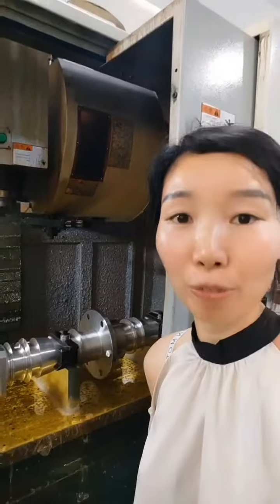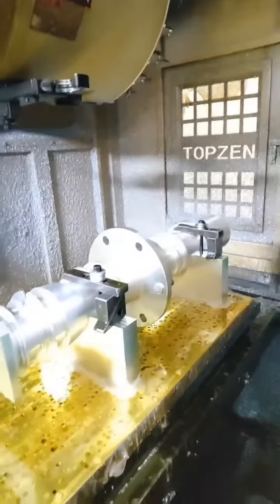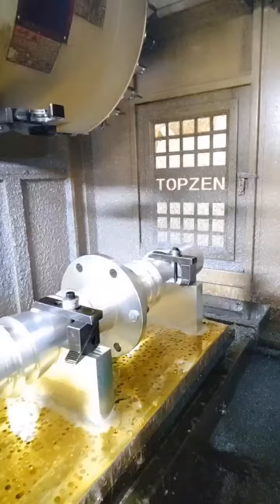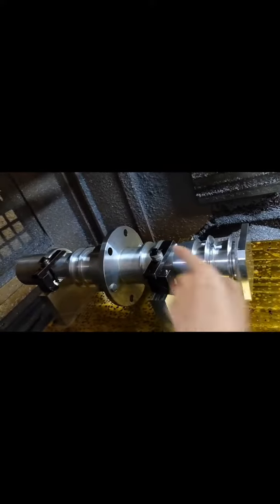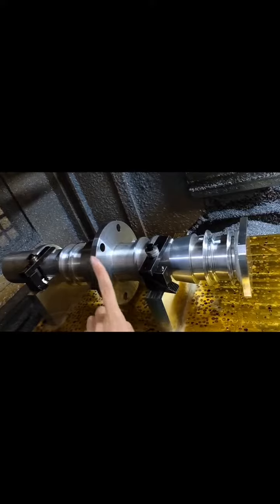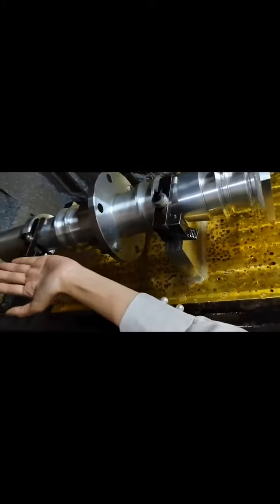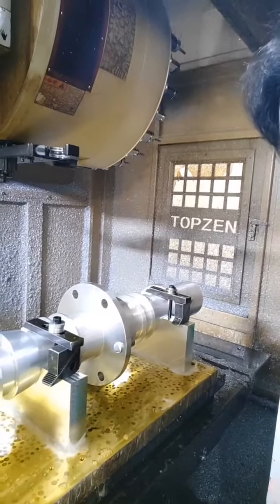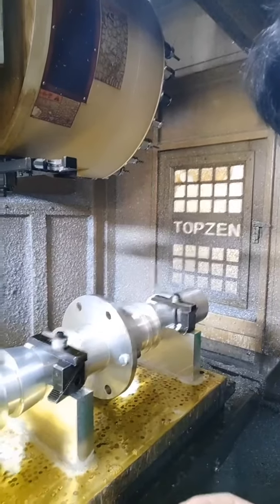CNC machining big stainless steel part from modorapid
At Modorapid, we specialize in CNC machining big stainless steel parts with unparalleled precision and efficiency.    Our advanced equipment and skilled technicians allow us to fabricate even the largest and most complex parts with ease.

Whether you need a large stainless steel part for aerospace, automotive, or any other industry, trust Modorapid to deliver exceptional results every time.